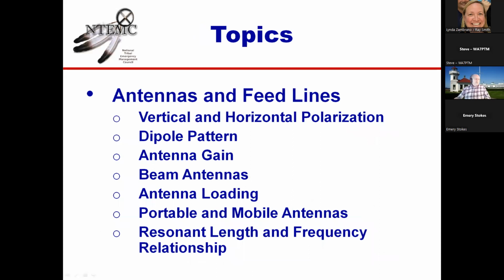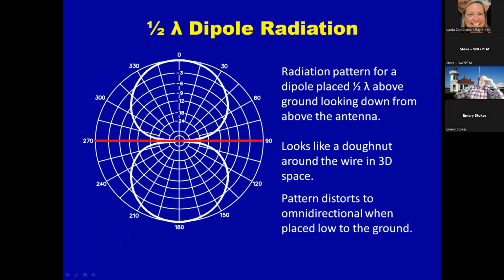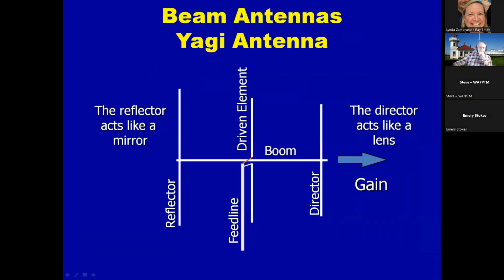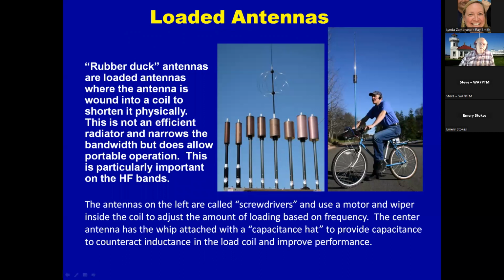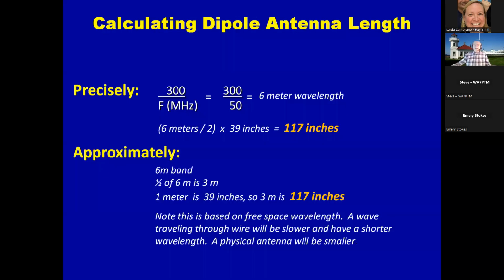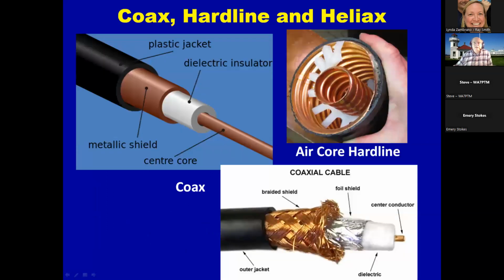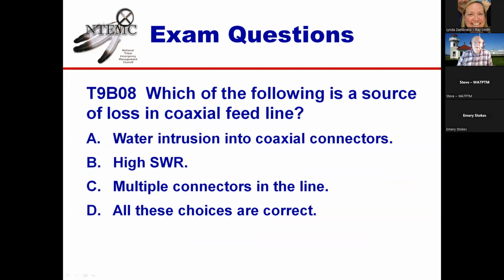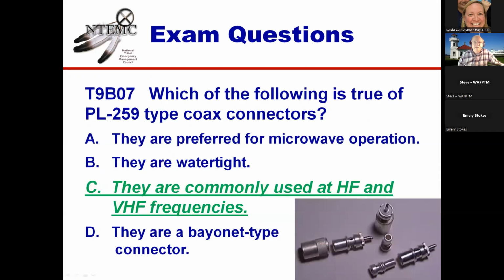Ham Radio Training 2022 12 07 (Session 2) Class 9